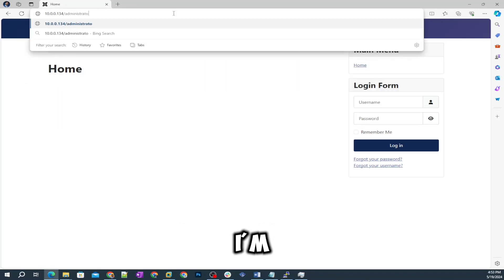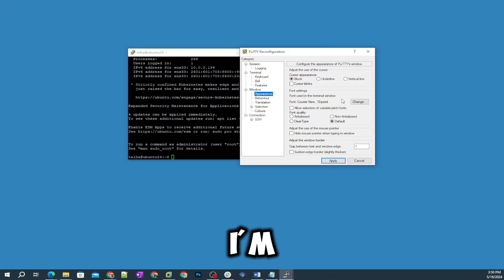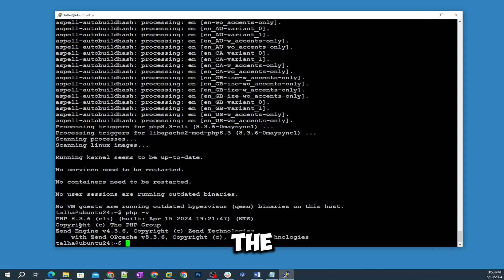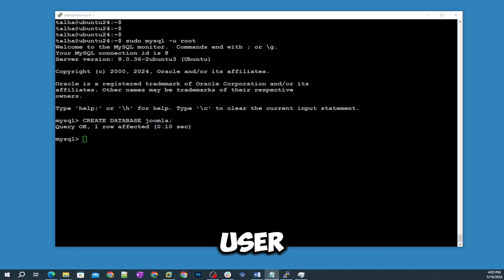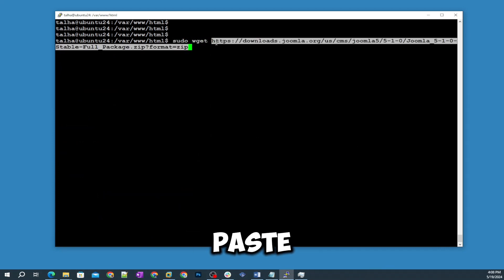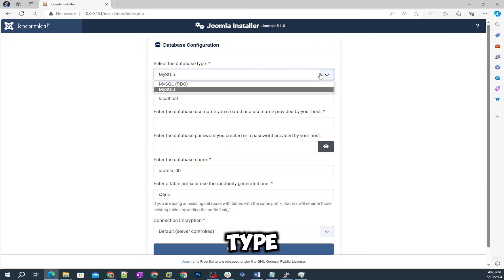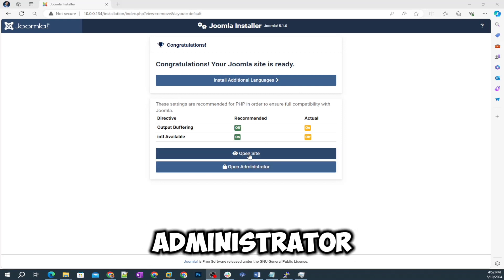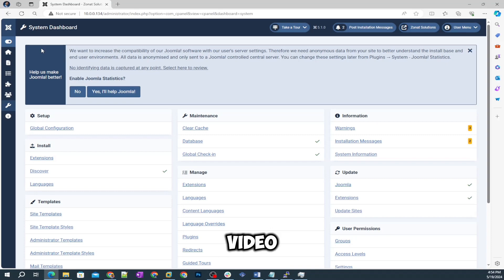How to Install Joomla on Ubuntu Server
Install Joomla on Ubuntu Server
0:00 Intro
0:16 Basic Info of Joomla
0:58 Installation process
2:14 Installation of Apache2 Server
2:35 Installation of Php
3:35 Installation of Mysql server on Ubuntu server 24.04